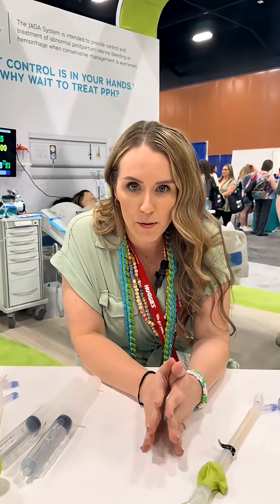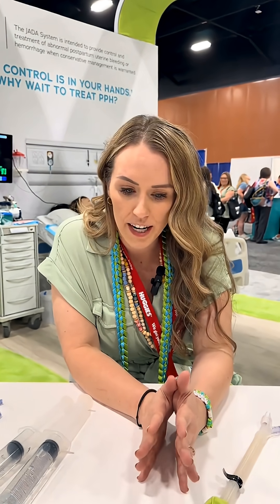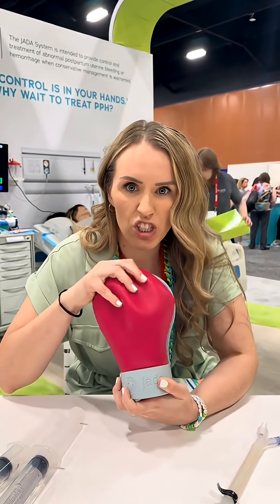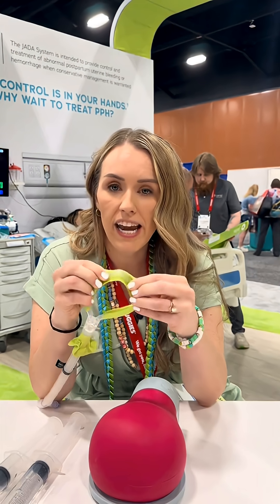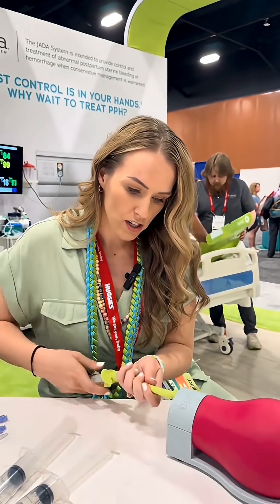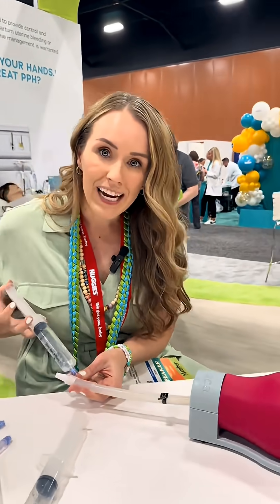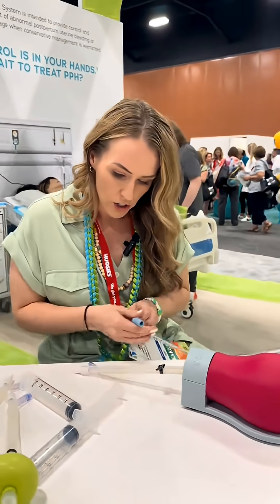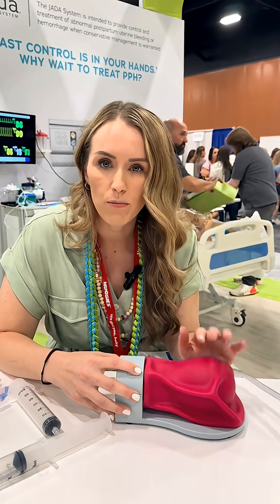Jada Device for postpartum hemorrhage